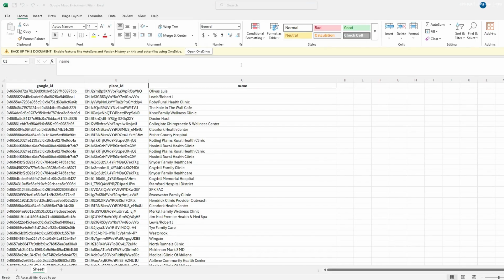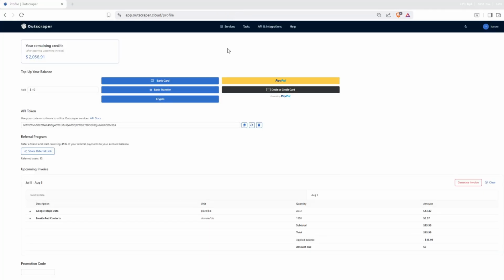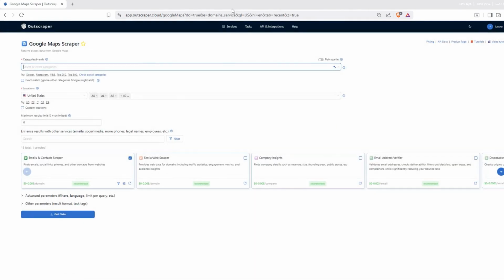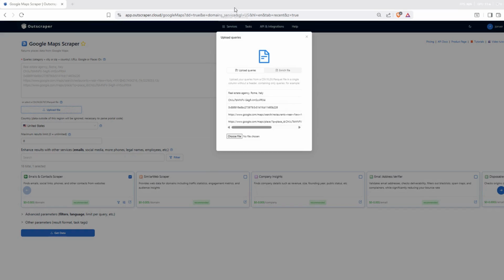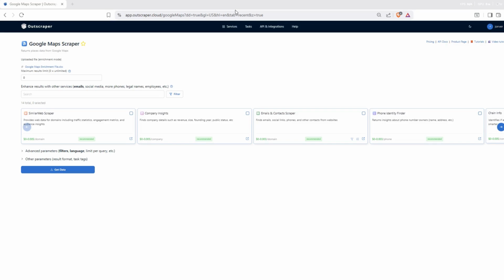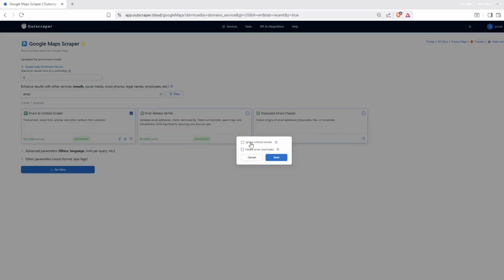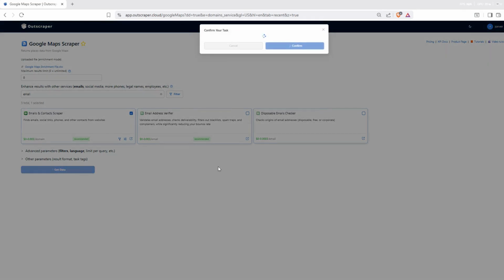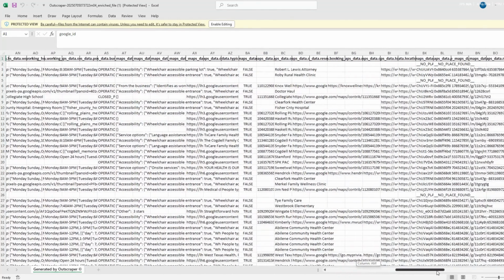Enriching your file using Google Maps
Want to transform plain business lists into rich, actionable data?

In this short tutorial, learn how to enrich your CSV, XLSX, or Parquet files  with over 40 extra details from Google Maps using Outscraper’s Google Maps Data Scraper. Perfect for marketers, lead generation, and reputation management, this feature pulls valuable data fields like addresses, phone numbers, ratings, reviews, time zones, and even popular times!

- Enrich data using company names, addresses, or IDs
- Gain insights from fields like reviews, categories, websites, and more
- Download enriched lists in the same format you uploaded (CSV/XLSX)
- Use enriched Google IDs to scrape reviews with other Outscraper tools

🔗 Read the full blog for details:[How to Enrich Companies Data With Google Maps]